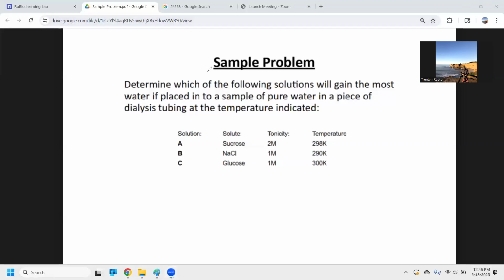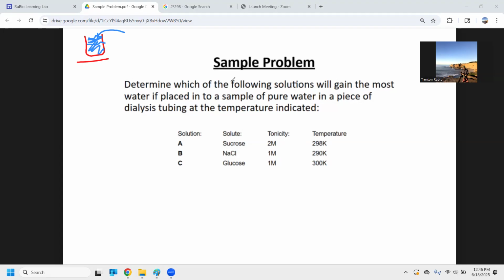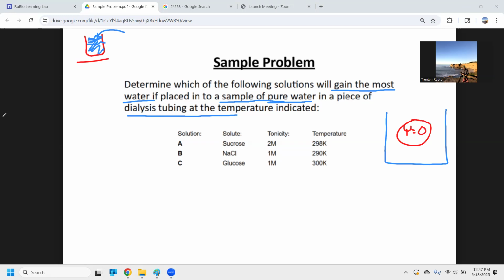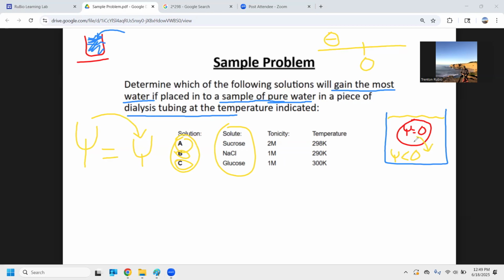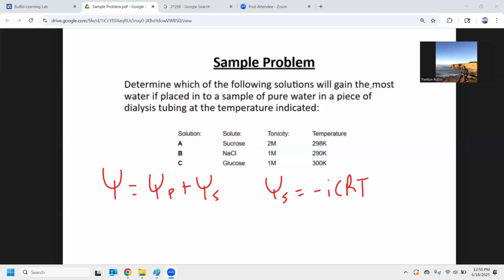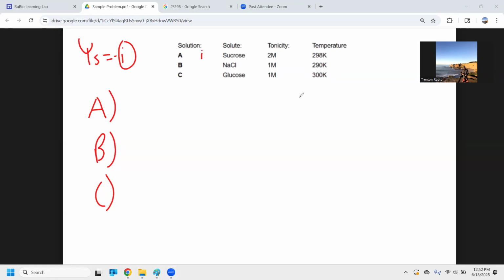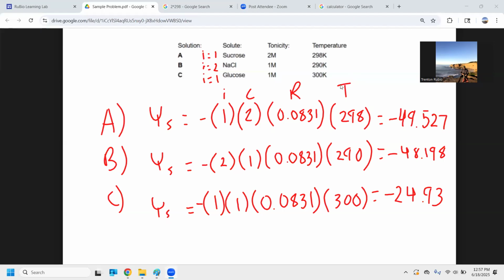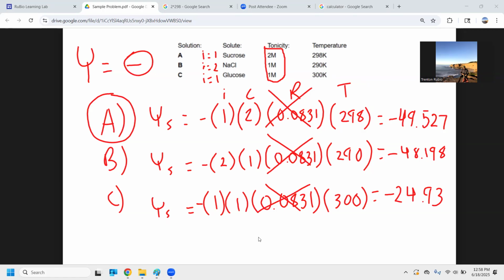Sample Problem Solution